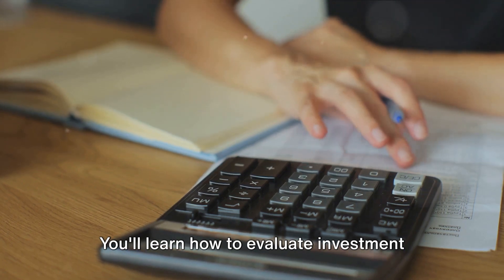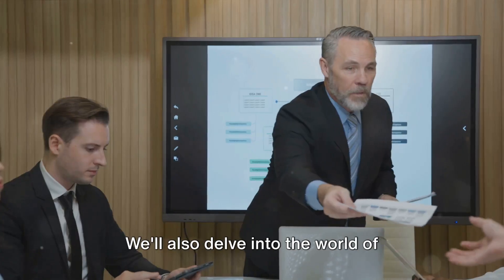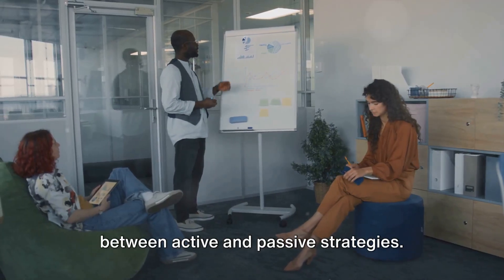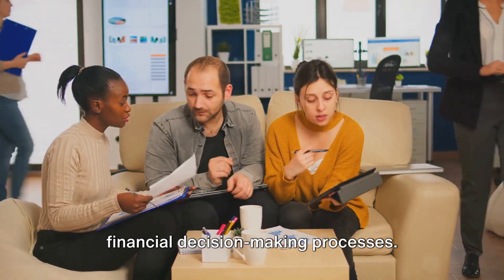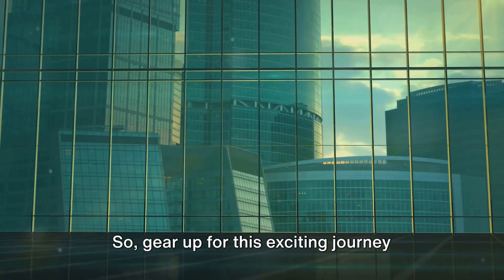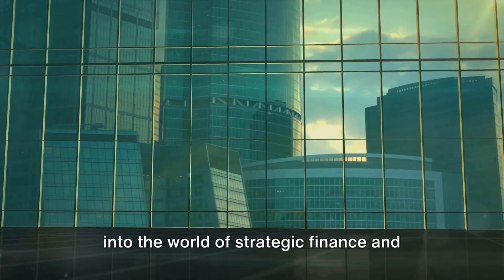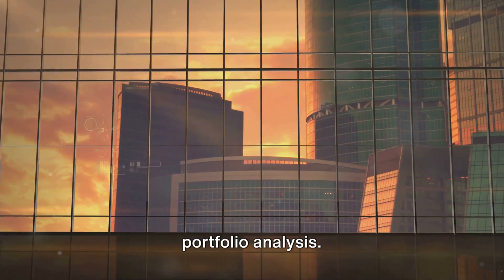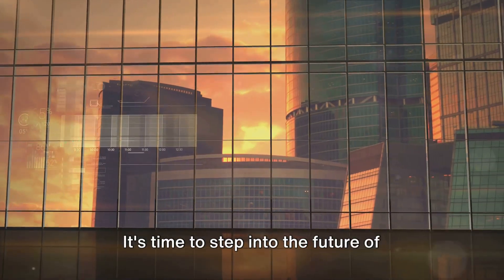Strategic Financial Management and Portfolio Analysis | Course Trailer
Course Summary:
In today's corporate landscape, sound financial decision-making is paramount to the success and sustainability of businesses. This course equips executives with essential tools to navigate complex financial scenarios, mitigating risks and maximising returns. Participants will delve into the language of finance and accounting, gaining insights into financial markets, investment evaluation, and portfolio management practices.

Course Objectives:
Upon completion of this training course, participants will be able to:
Understand the role of financial markets in facilitating efficient business operations.
Interpret and analyse annual reports, gaining insights into corporate financial health.
Navigate business accounting systems and explore available financial instruments.
Evaluate investment opportunities and assess risks associated with financing.
Apply management accounting techniques to enhance profitability.
Distinguish between active and passive portfolio management strategies.
Integrate stakeholder needs into financial decision-making processes.

Who is this training for?
This course is suitable for professionals across industries seeking to enhance their understanding of accounting and finance for strategic decision-making. It is particularly beneficial for:
Financial and business advisors.
Business entrepreneurs.
Operational management team members aiming for career advancement.
Entry-level employees in finance and accounting roles.
Non-executive board members serving on Audit Committees.